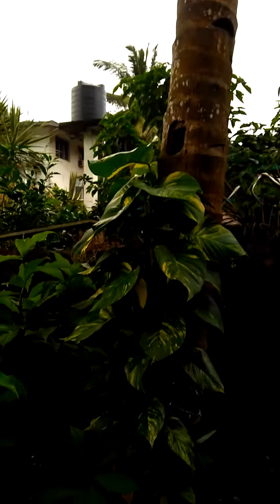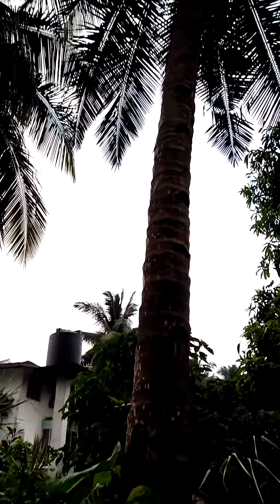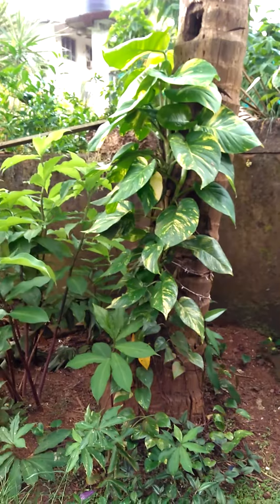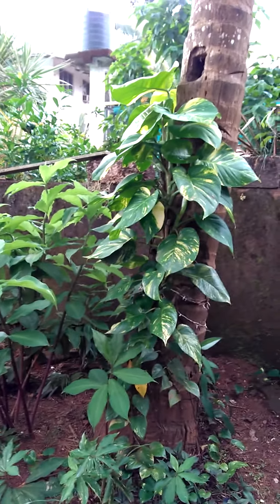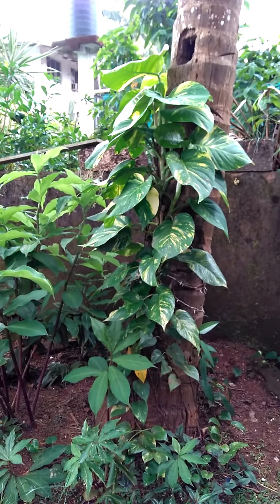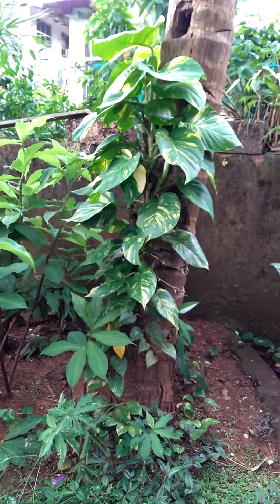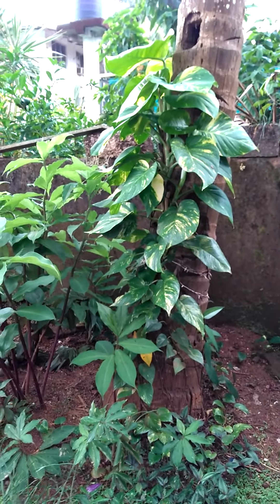The art of coconut plucking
The coconut pluckers around our village climb the tall coconut trees just using their hands and legs. They are extremely strong and agile. It is an art which is slowly disappearing. Many safe devices are there now but these people with their devil - may - care  attitude do it this way.
It's the time of the setting sun. Hence the dark images.